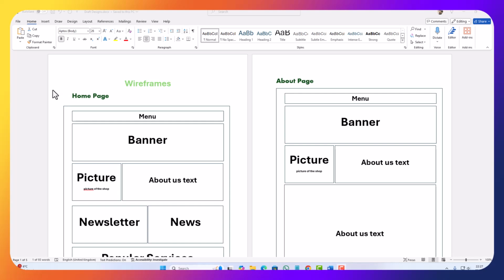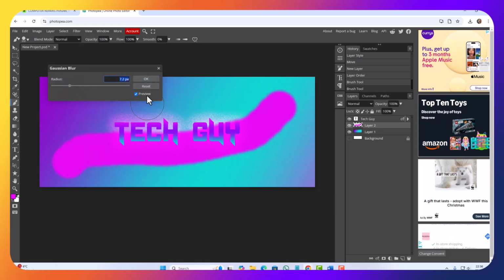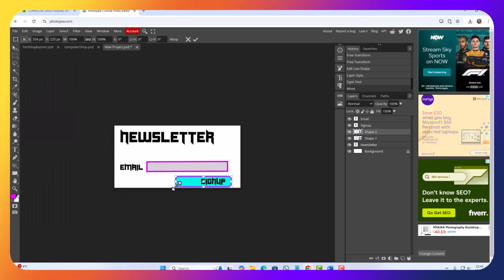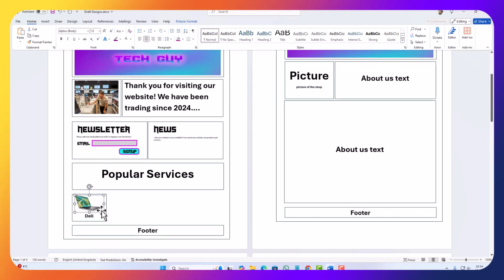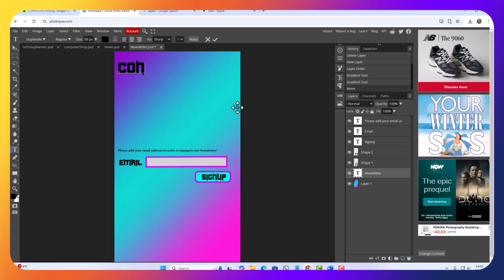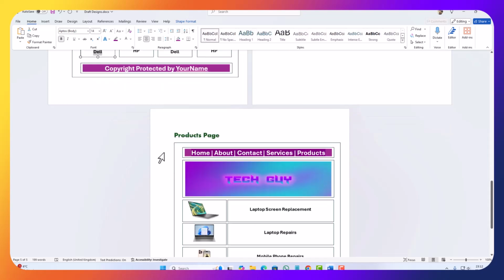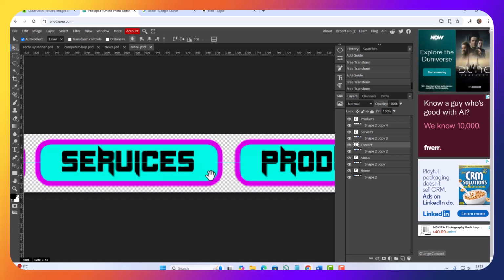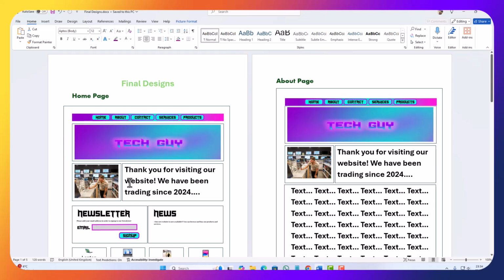Creating the Draft and the Final Designs for a website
Creating the Draft and the Final Designs for a website tutorial.
How to plan and produce draft and final designs.
draft designs, final designs, website design and development, easy to follow, tutorial, basic html plan